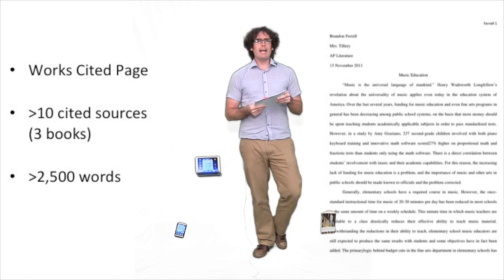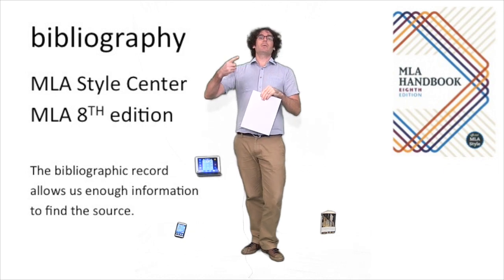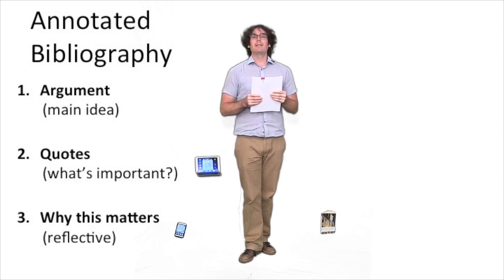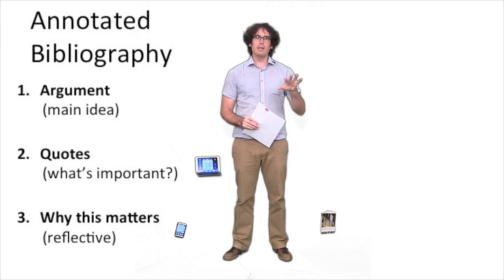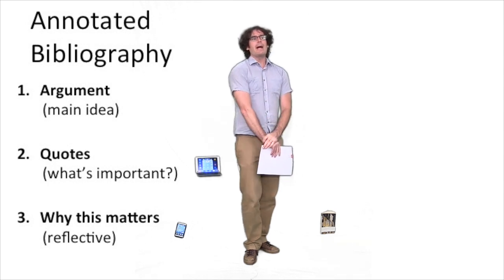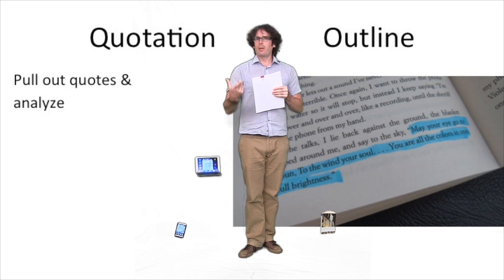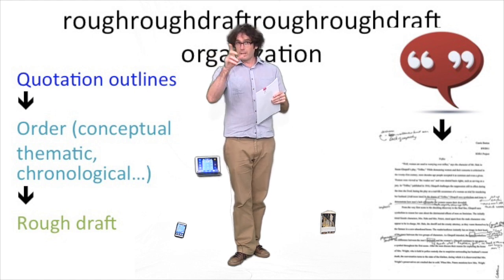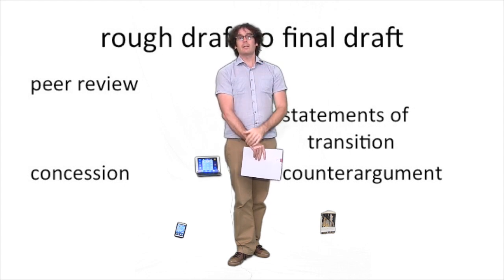The Research Paper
This video is about Carlson - April 2017